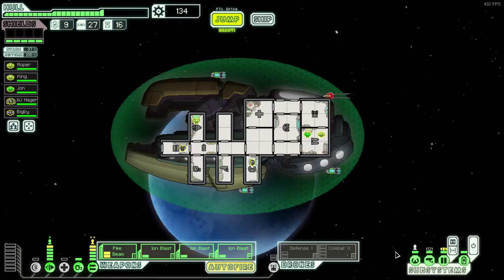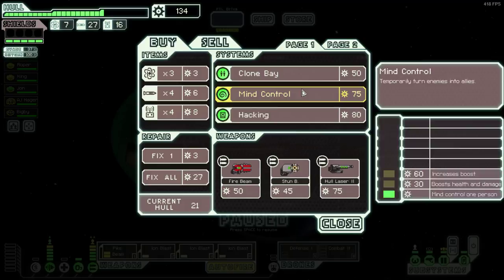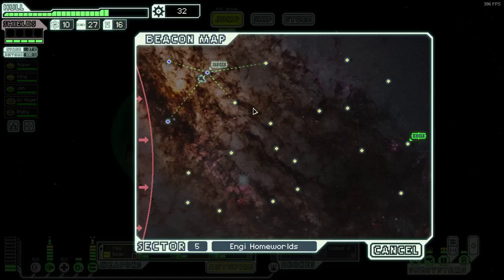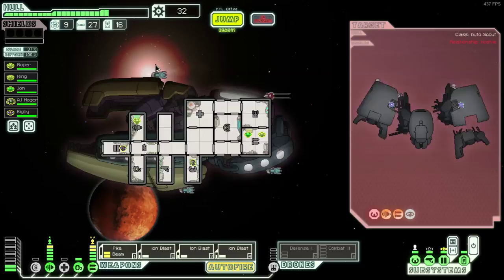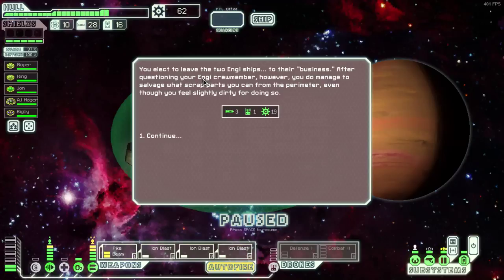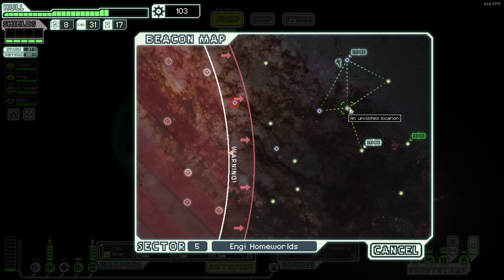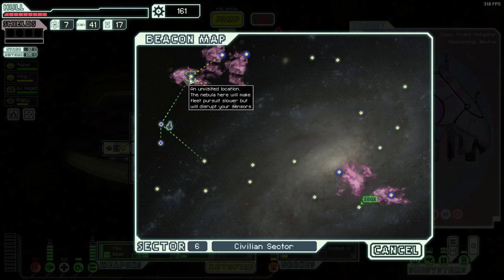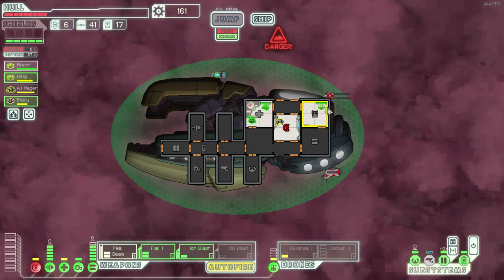FTL Let's Play The Noether Zoltan B Hard mode part 3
Faster Than Light a spaceship management game, am going to play as the Zoltan B ship, this is part one of the series it will run as long as i survive.